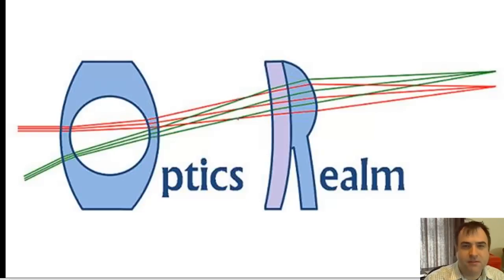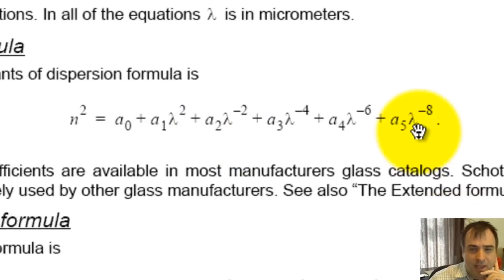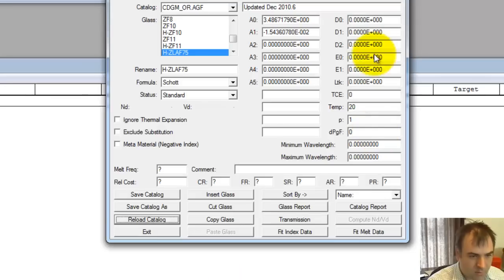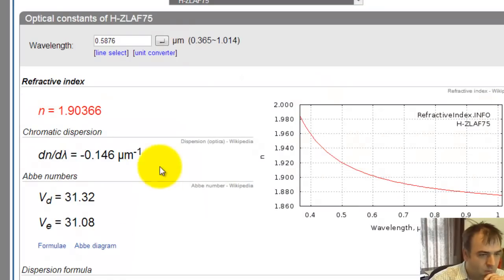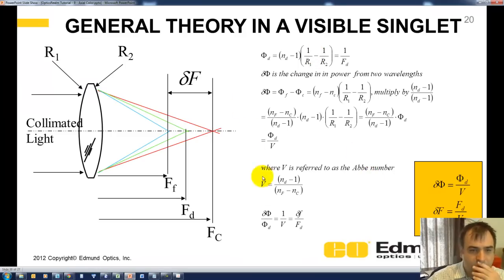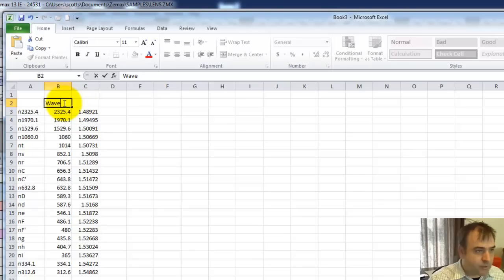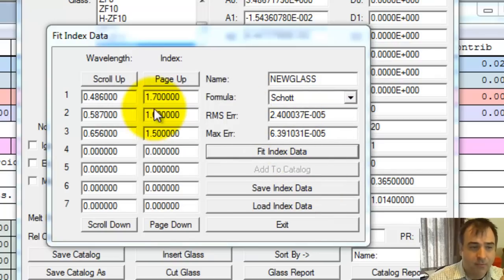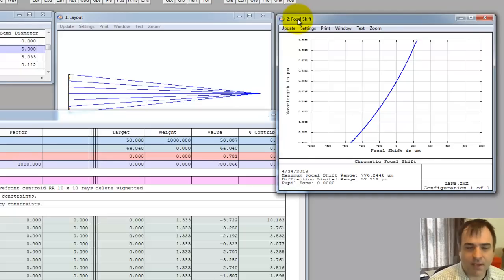Zemax Tutorial - 9 - Entering Custom Glass and Axial Color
This video blog shows how to enter a custom glass into Zemax using two methods: 1) assuming you have the glass dispersion coefficient 2) entering an array of index / wavelength data.

Zemax is used to compute axial color in a singlet (axial color = defocus versus wavelength). This is done using Zemax's "Chromatic Focal Shift". This value is verified relative to the first order calculation (as shown in Optics Tutorial 9). Axial color in a single lens = Focal length / V-number